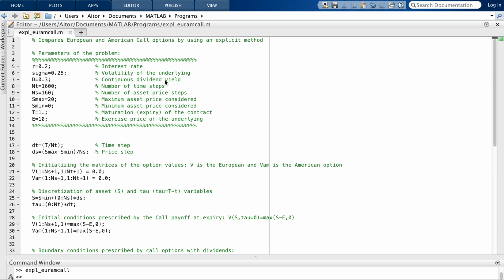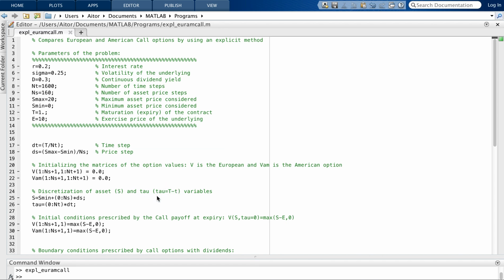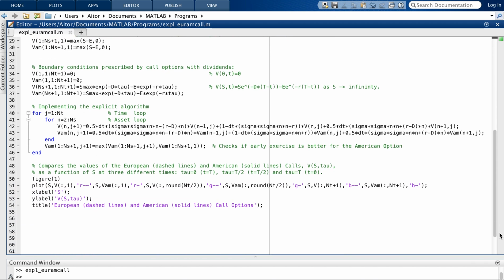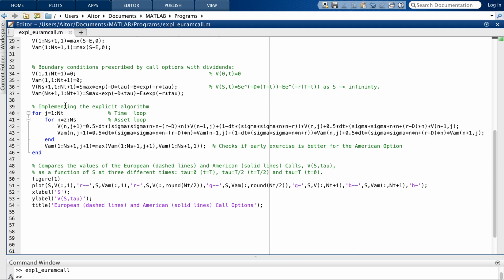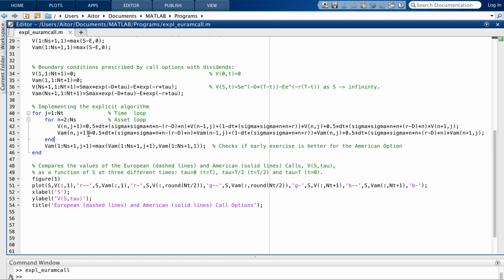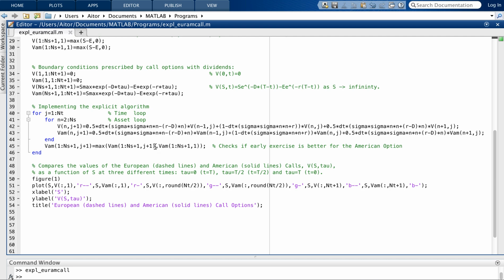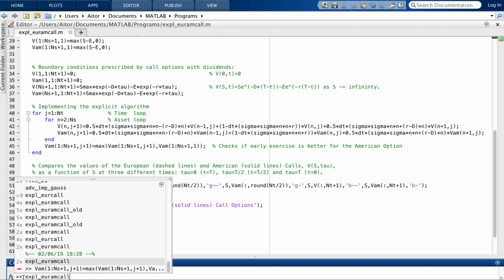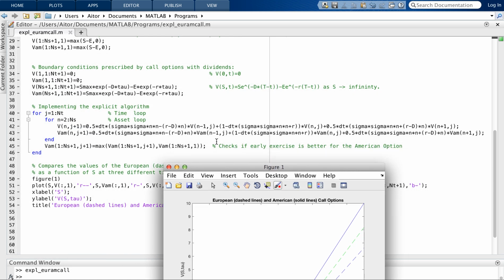Matlab program with the explicit method to price an american call option